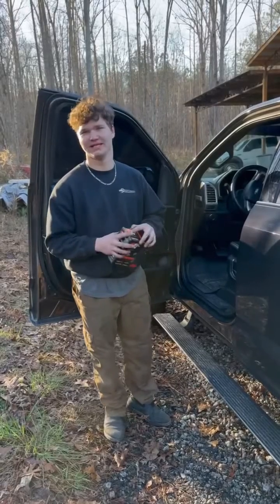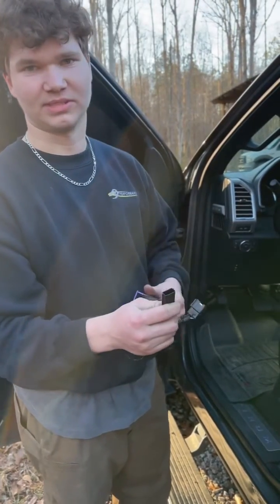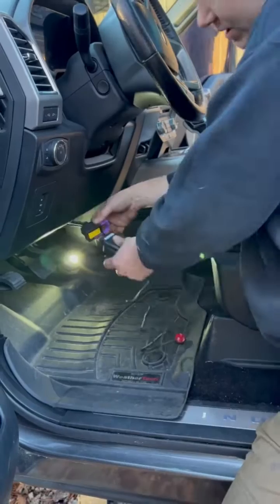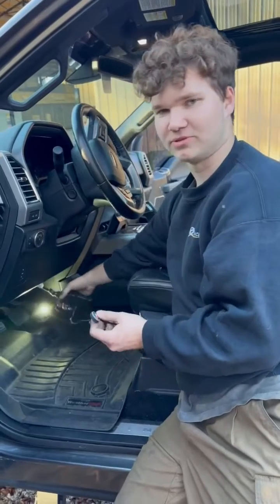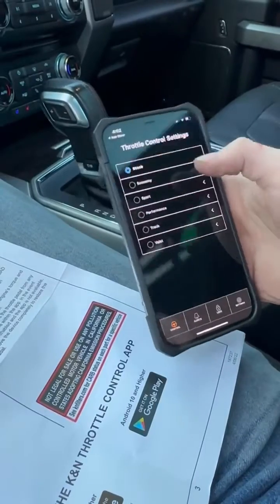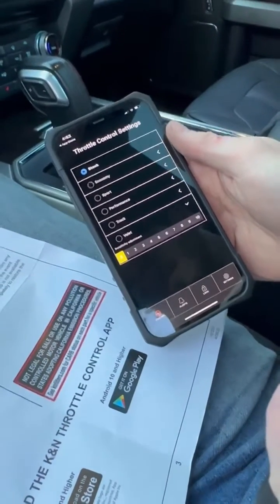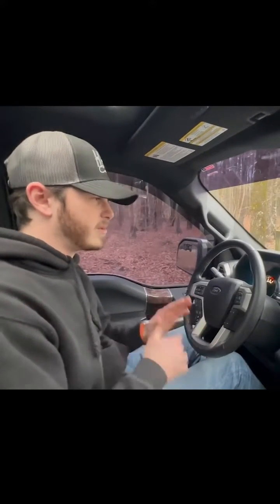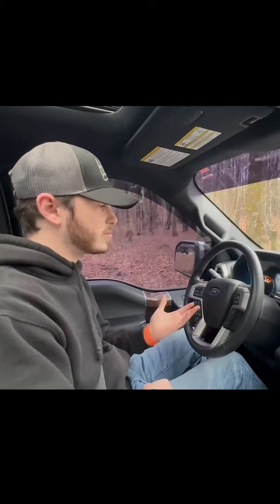K&N Throttle Control Module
K&N sent us a Throttle Control Module and we installed it on a 2015 F150! This thing rocks!